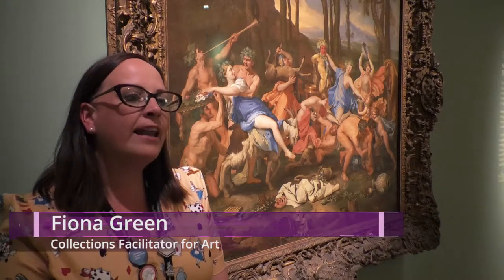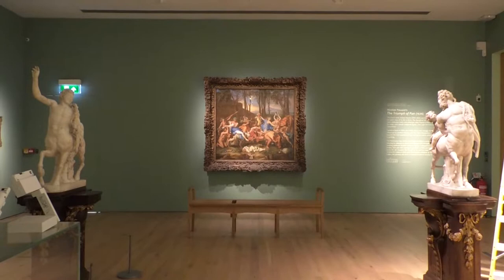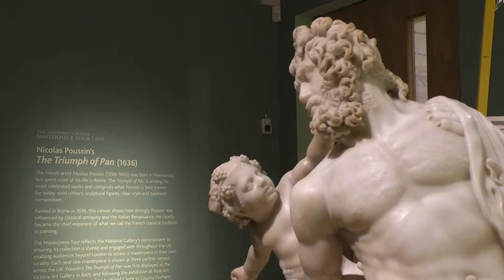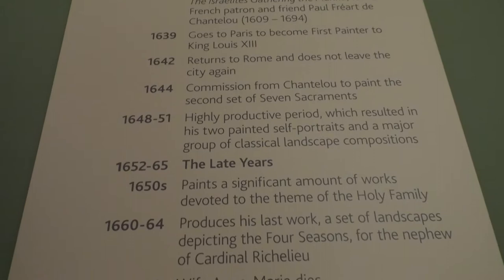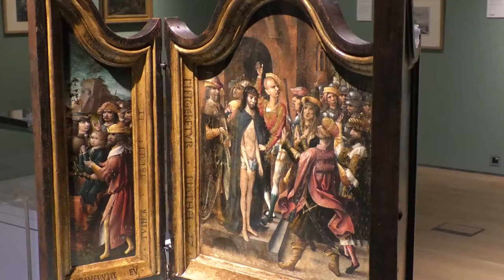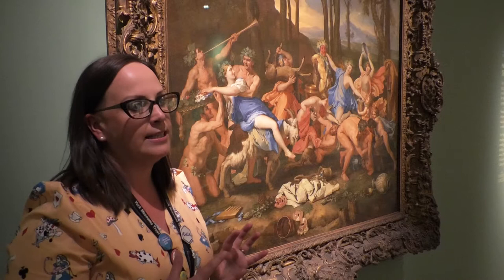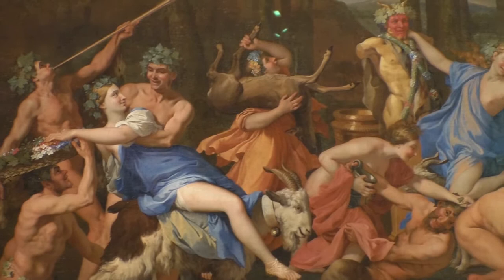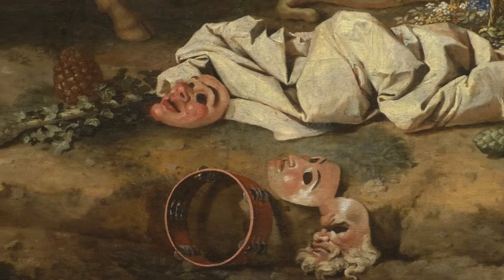One of the most significant works from the National Gallery has made it's way to York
The masterpiece tour has brought one of the National Gallery's most significant works to York.

The Triumph of Pan is the work of influential artist Nicolas Poussin, depicting a mythical celebration in the wild.

York Art gallery have created a new exhibition following the themes of the painting, with The Triumph of pan at the centre of it all.